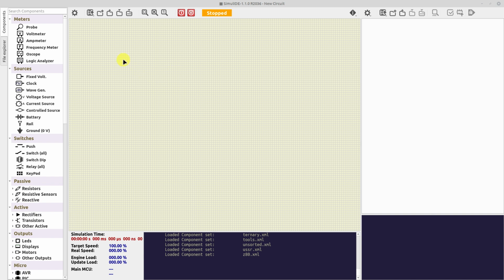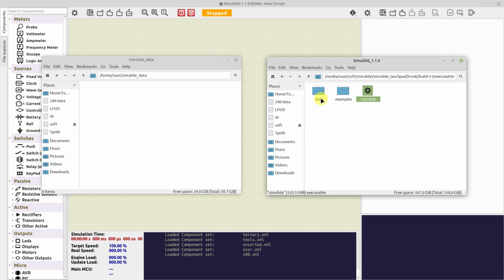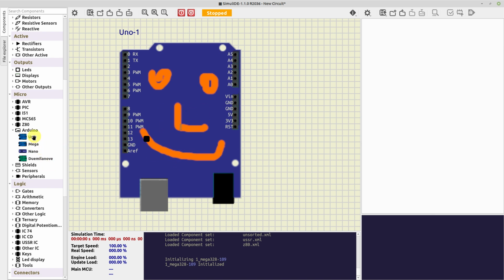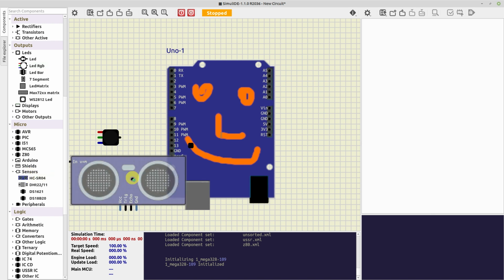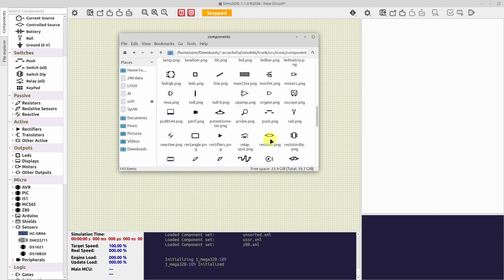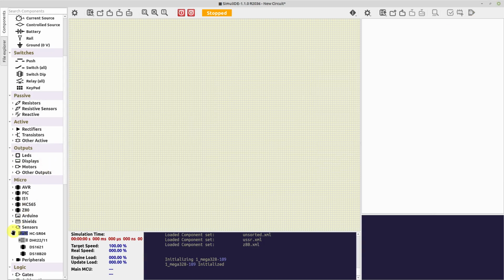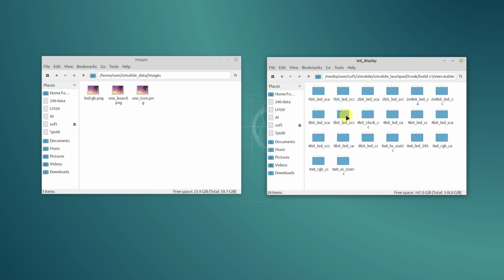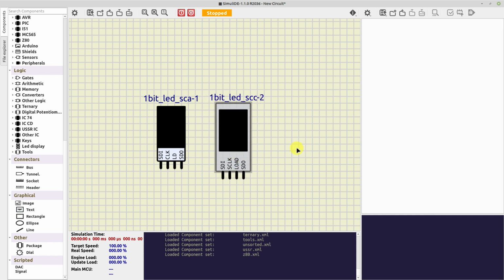User data folder SimulIDE 1.1.0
I try to explain what can you do with the user data folder.